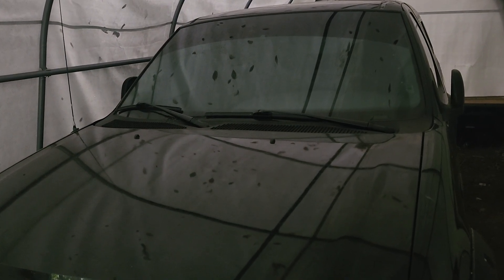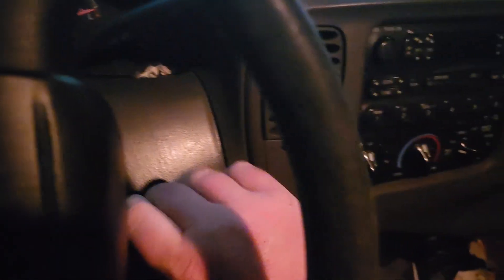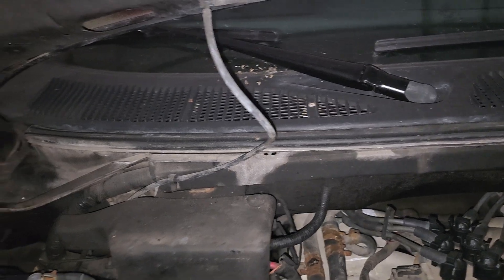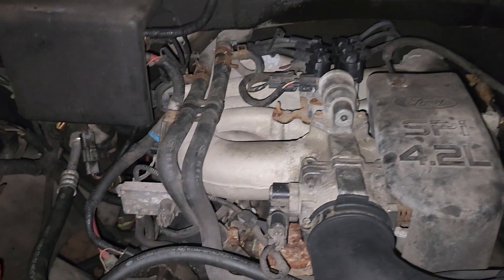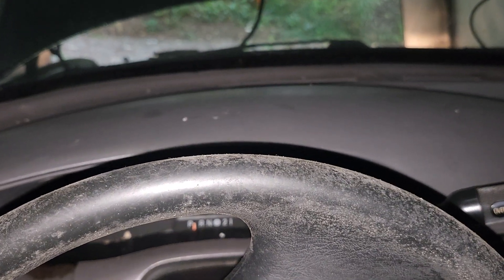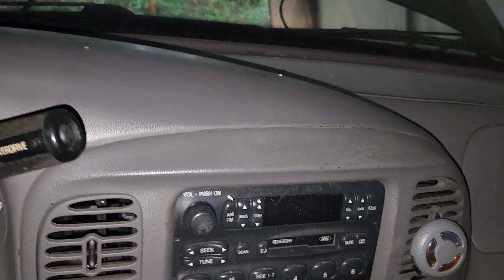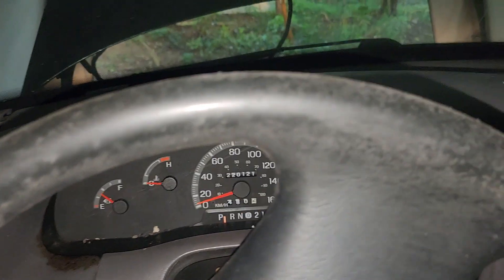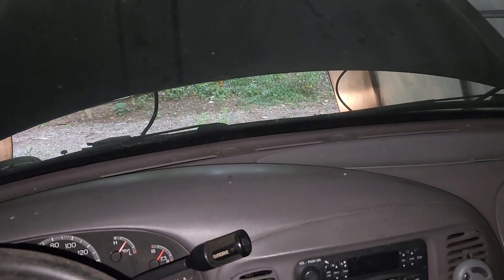Abandoned Ford F150 Cold Start (September 6th 2024)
It definitely, Starts and Runs Good.
But putting the battery charger on it, wouldn't be a bad idea.